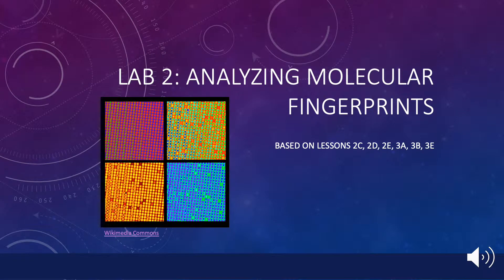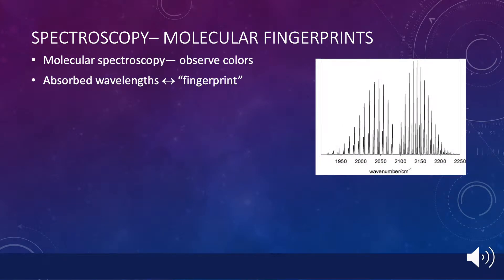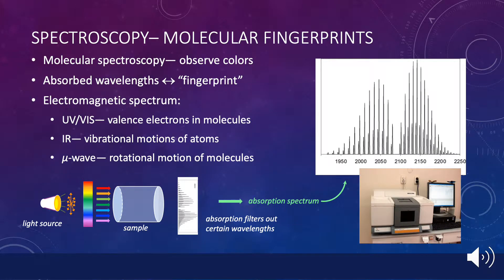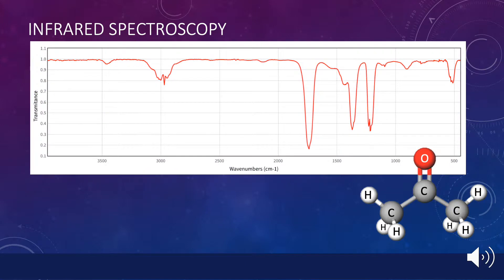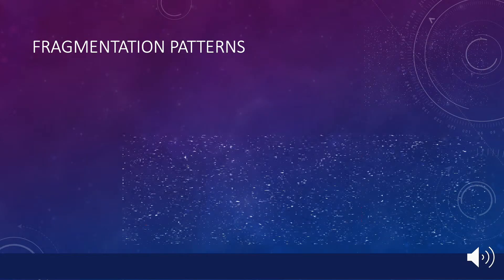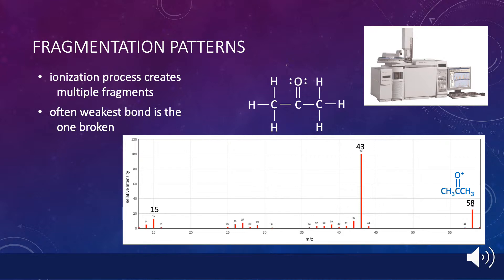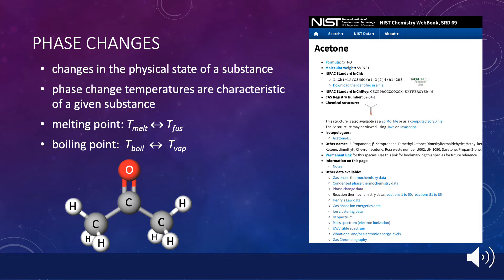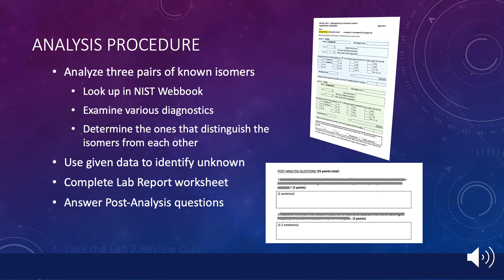CHE 1083 LAB 2 Introduction and Overview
This video provides an overview of the concepts and analyses used in the CHE 1083 LAB 2 exercise.